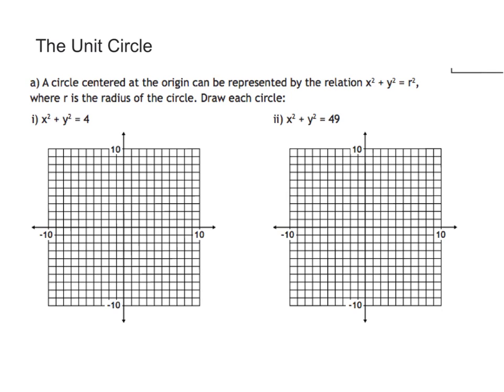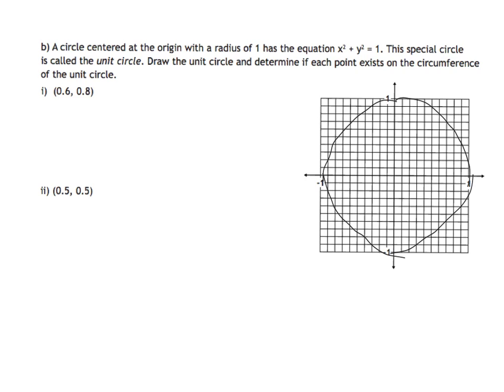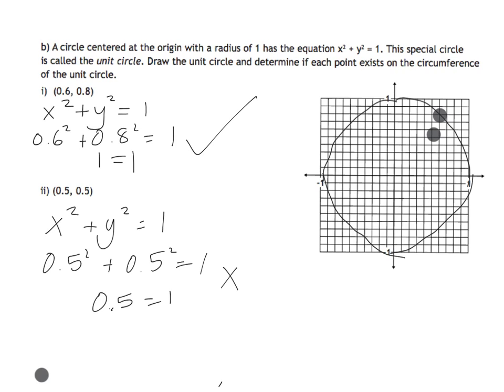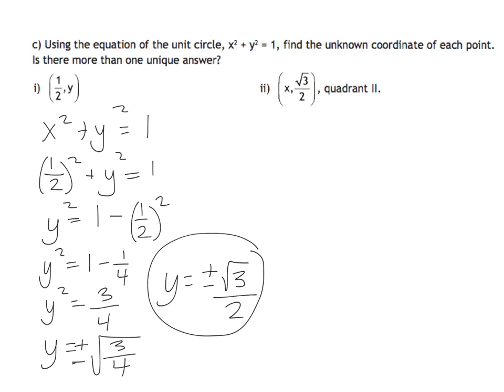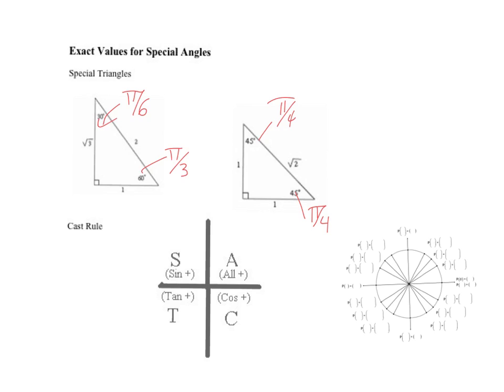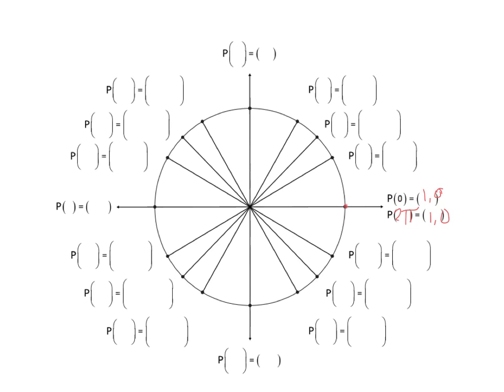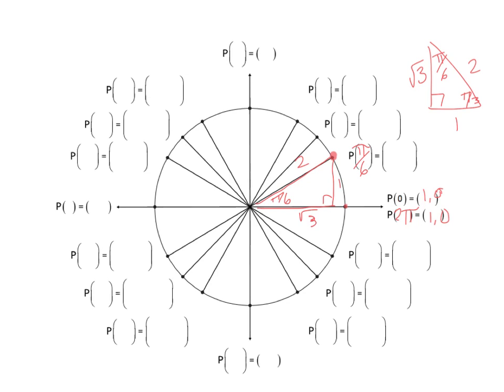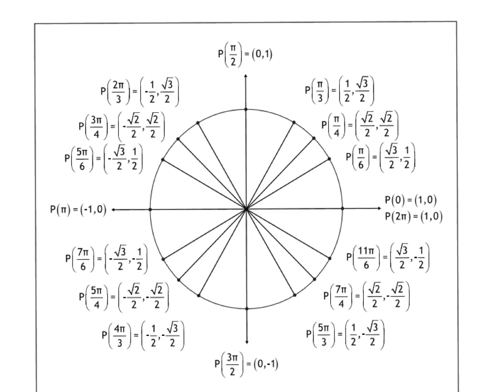30.4.2 Unit circle